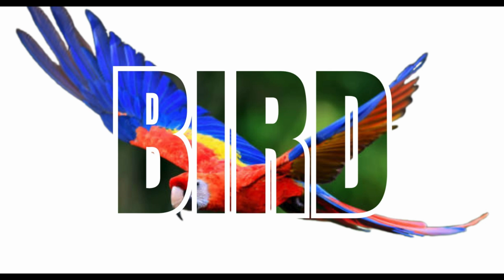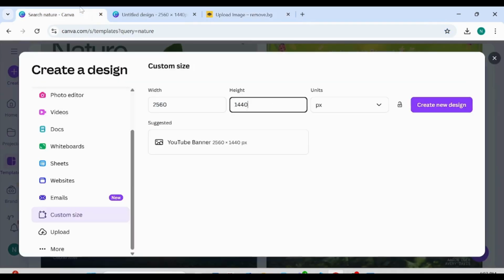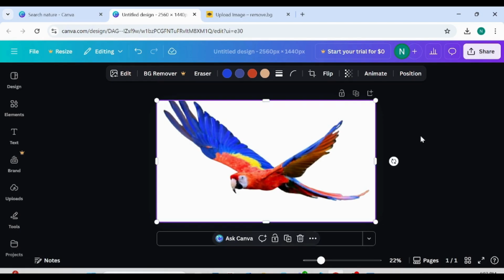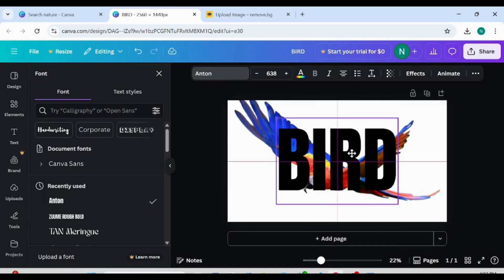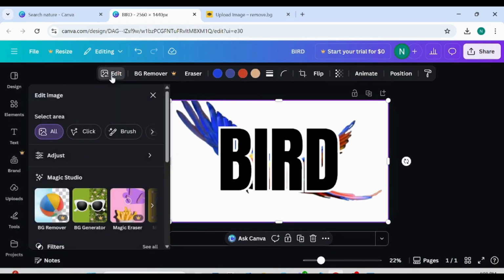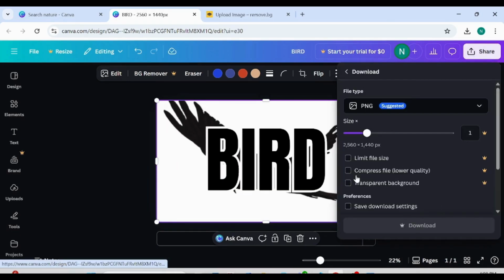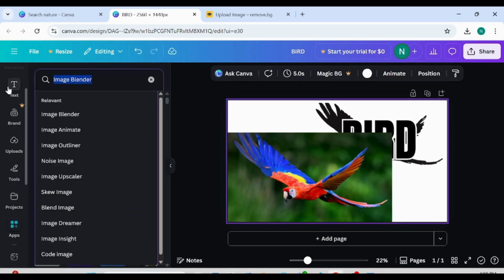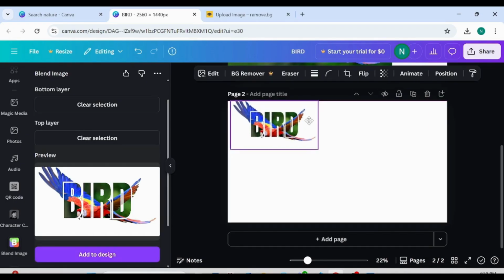Create Stunning Text Masking in Canva (FREE) | Looks Paid 😱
Create a stunning text masking effect in Canva that looks premium and paid — using only FREE tools 😱✨

In this tutorial, I’ll show you step by step how to put images inside text in Canva, even if you’re a beginner.
No Photoshop, no Canva Pro — just a simple trick anyone can use.

This text masking typography works perfectly for:

YouTube thumbnails

Instagram posts & reels

Posters & branding designs

Logo-style text effects

👉 Font used: Anton (free in Canva)

More Canva design tricks coming soon!